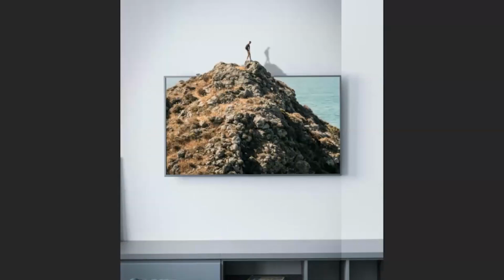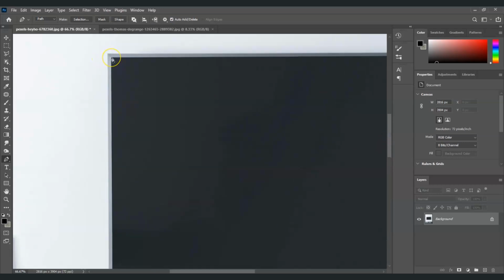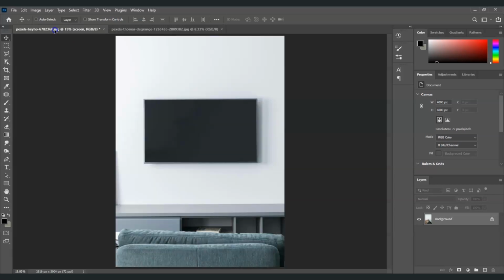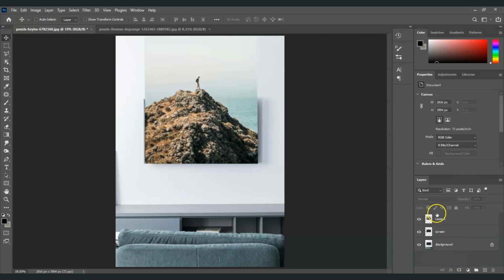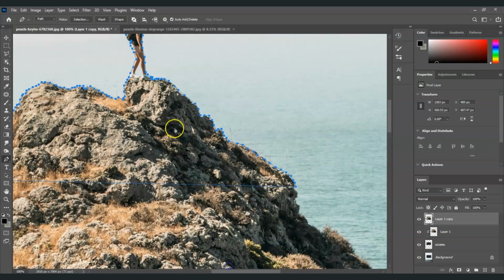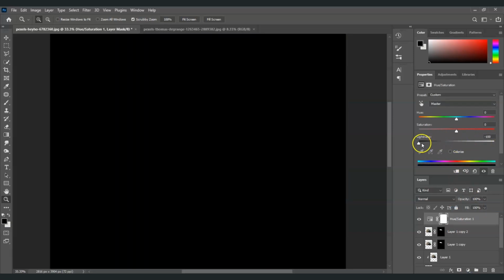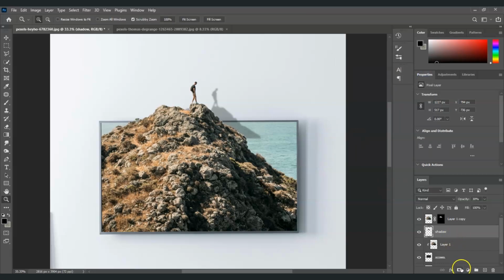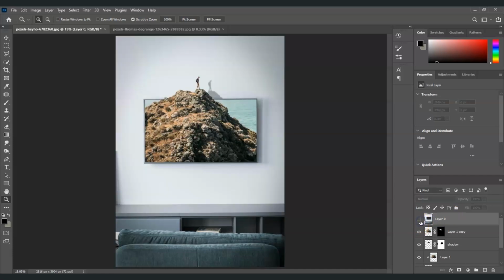How to Make 3D Pop Out From TV in Photoshop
Get your free step-by-step How To Guide for creating a TV 3d Pop Out Effect in Photoshop here:

In this Photoshop tutorial, learn how to create an impressive 3-D pop-out effect, making an object or subject appear as if it's emerging from a TV screen. We’ll guide you through the use of selection tools, layer masking, and shadow techniques to achieve a realistic and dynamic effect. Perfect for designers, photographers, and anyone looking to add a creative touch to their images.